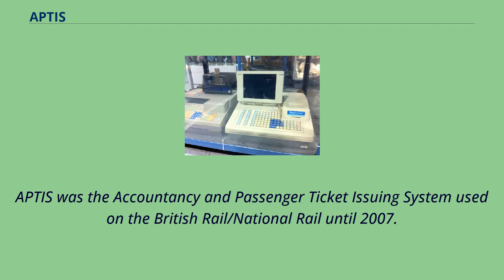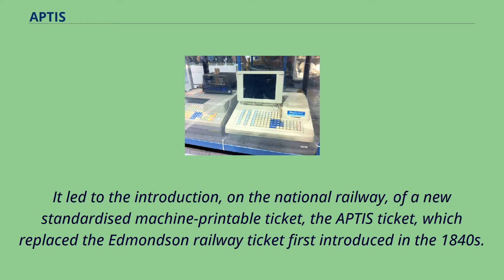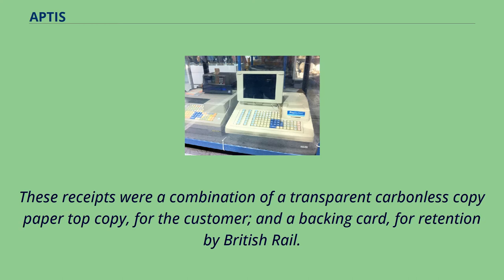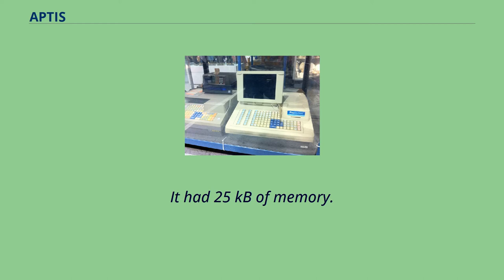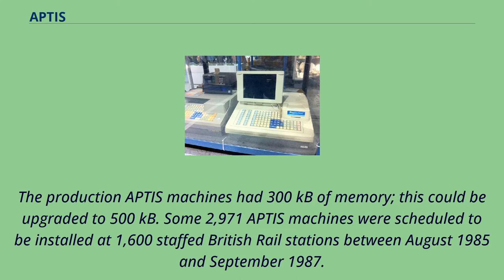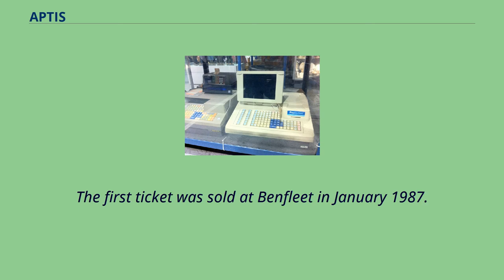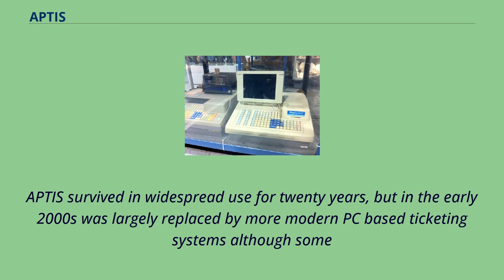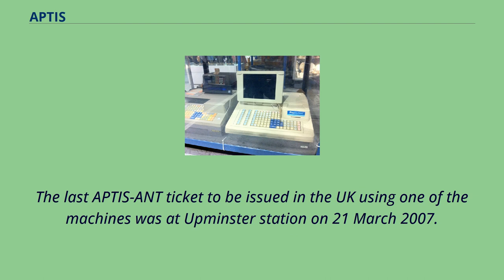APTIS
APTIS was the Accountancy and Passenger Ticket Issuing System used on the British Rail/National Rail until 2007.
It was originally called "Advanced Passenger Ticket Issuing System" as it was being developed at the time of the Advanced Passenger Train.
It was widely known as the All-Purpose Ticket-Issuing System, a description which was used during the development of the prototype devices.
It led to the introduction, on the national railway, of a new standardised machine-printable ticket, the APTIS ticket, which replaced the Edmondson railway ticket first introduced in the 1840s.
APTIS issued impact printed tickets on credit-card sized card ticket stock, with a magnetic stripe on the centre of the reverse which could be encoded to operate ticket barriers; it could also use plain non-magnetic ticket stock.
APTIS could issue receipts for passengers paying by debit card or credit card.
These receipts were a combination of a transparent carbonless copy paper top copy, for the customer; and a backing card, for retention by British Rail.
The customer signed the receipt, handed it back; and, in return, was given the signed top copy and the train tickets.
APTIS was derived from a private venture ticketing system, the General Purpose ticket-issuing system, developed by Thorn EMI in 1978.
It had 25 kB of memory.
British Rail invited 23 firms to tender for a ticket-issuing system and Thorn EMI was successful.
The first prototype was installed at Portsmouth & Southsea on 11 November 1982.
APTIS, along with the portable system PORTIS, was adopted as part of British Rail's £31 million investment, which was authorised in 1983.
The production APTIS machines had 300 kB of memory; this could be upgraded to 500 kB. Some 2,971 APTIS machines were scheduled to be installed...